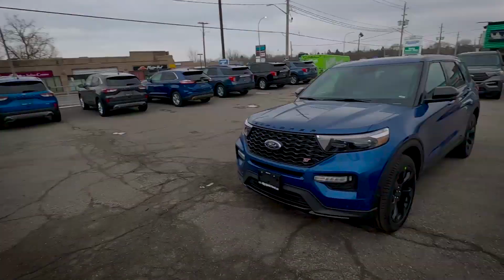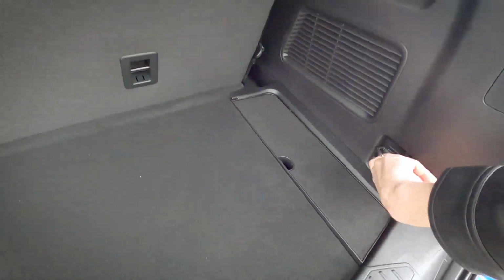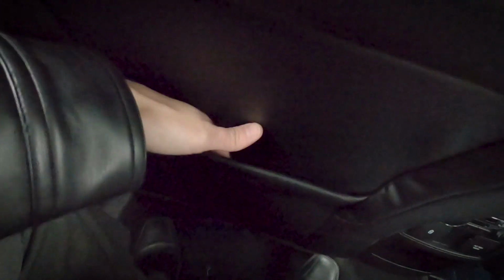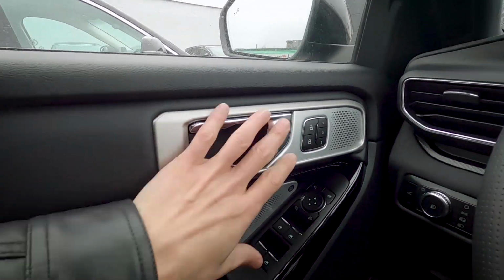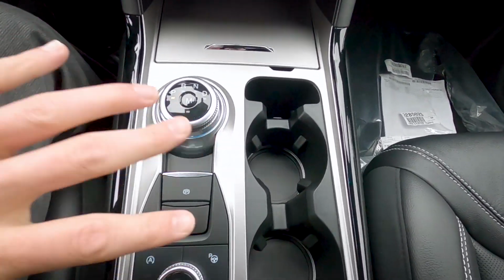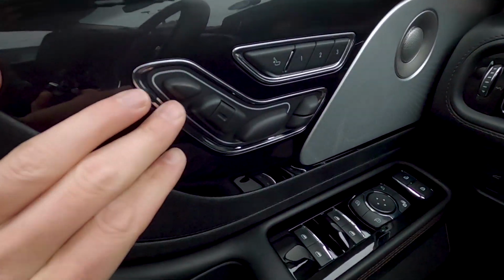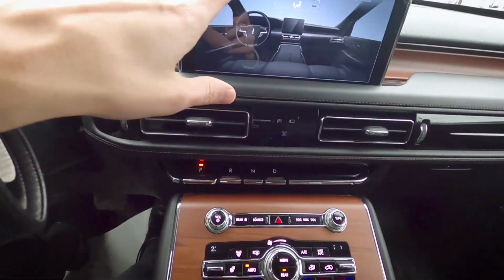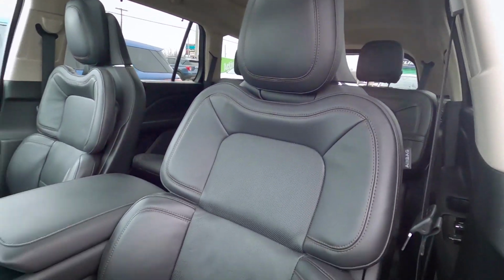2021 Ford Explorer ST vs Lincoln Aviator | Head to Head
It's a head to head comparing the luxury of the Lincoln Aviator with the styling of the Ford Explorer ST. These 2 vehicles are powered by the same 3.0L twin turbo engine - capable of pushing out 400 horsepower!

The Lincoln Aviator comes in at $10,000 more when trying to build them out side by side - but the Lincoln takes the edge. There's an extra year in the basic and power train warranty, plus the available Air Suspension and increased towing capacity make it a worthy luxury vehicle!

Timestamps:
00:00 - Introduction
1:00 - Engines
1:50 - Standard Technology
2:40 - Towing capacity
3:15 - Trunk Spacing
5:20 - Explorer ST 2nd/3rd Row Space
7:20 - Aviator 2nd.3rd Row Space
10:00 - Explorer ST Driver Experience
10:45 - Explorer ST Infotainment
12:49 - Explorer ST Center Stack
14:50 - Explorer ST Steering Wheel Setup
16:30 - Aviator Driver Experience
17:35 - Aviator Infotainment
18:30 - Aviator Center Stack
21:00 - Aviator Steering Wheel Setup